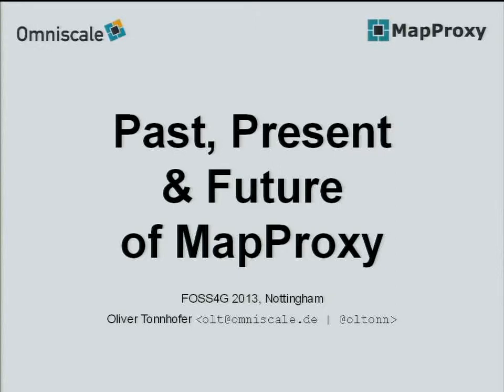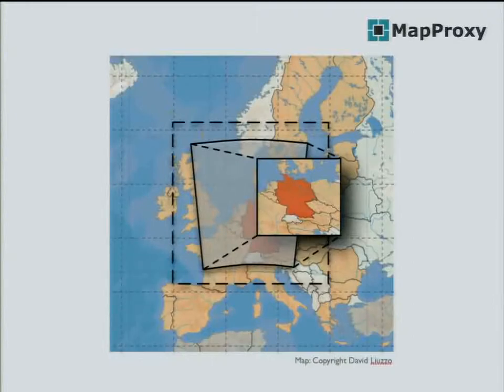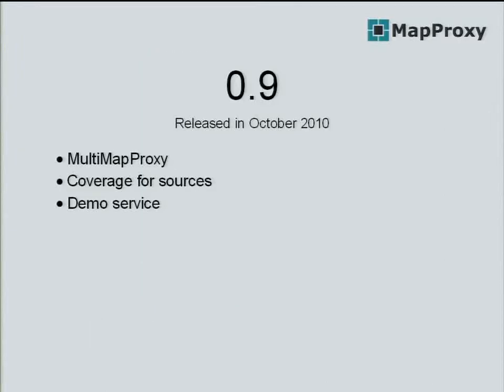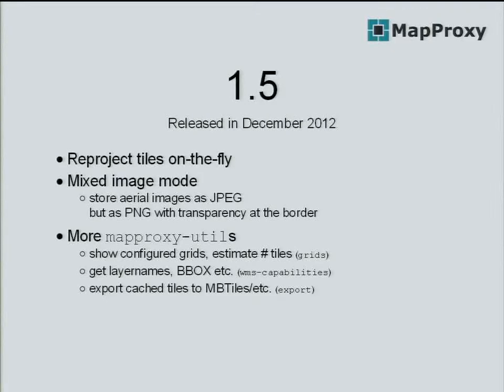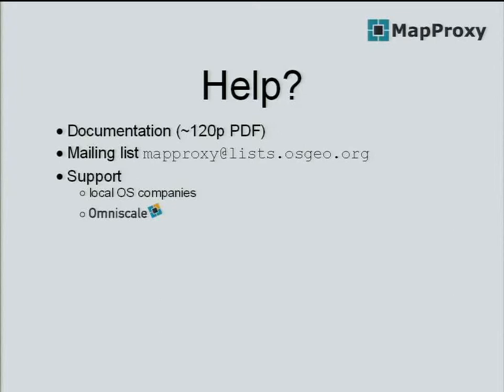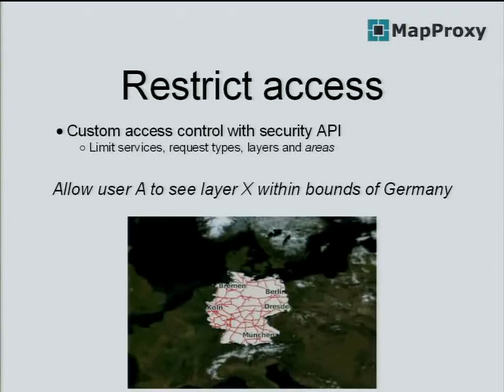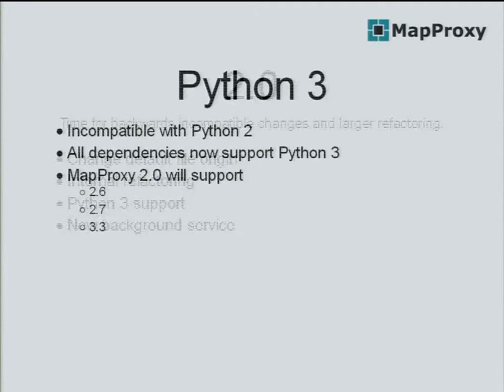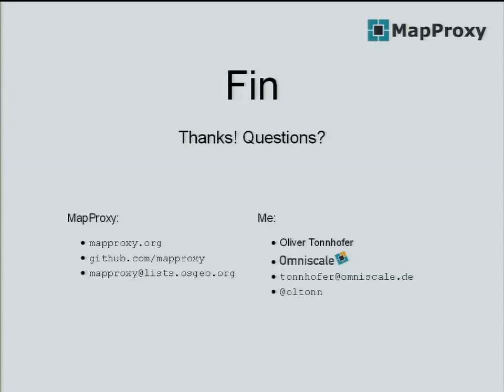MapProxy -- Past, Present, Future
More than three years ago MapProxy started as a small tile cache with the ability to serve regular WMS clients. MapProxy grew from that to a powerful and flexible proxy for maps. Features like the security API, the ability to reproject tiles, support for coverages from Shapefiles or PostGIS and the various tools are just a few things that make MapProxy to stand out. MapProxy is used in countless projects -- by federal or state agencies and institutions, by universities, students and hobbyists, by small, national and international companies -- all around the world. It is used to combine multiple WMS services to one, make WMS servers available in tiled clients or to restict access to georaphic boundaries. This presentation will show you the most important features that were added to MapProxy in the last years. All features will be explained with practical use cases. Topics: - Cascading WMS: combine multiple heterogeneous WMS services to one, with coverages and unified FeatureInfo - Tiling: create Google Maps/OpenStreetMap compatible tile services from WMS services that do not support the web mercator projection - Tiling: reproject tiles from web mercator to a local projection - Security: give users access to single layers, restricted to user-dependent polygons - Render server: directly integrate MapServer or Mapnik into MapProxy - Tools: calculate scales, estimate the number of tiles, read capabilities, re-seed areas, ... This presentation will also be about the future of MapProxy and the road to version 2.0.